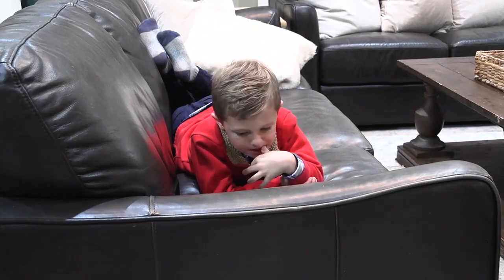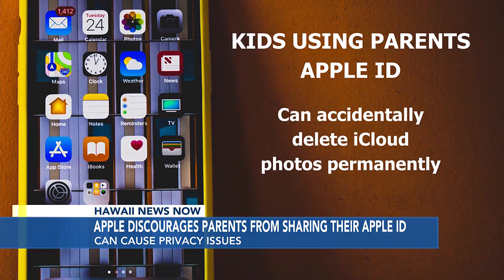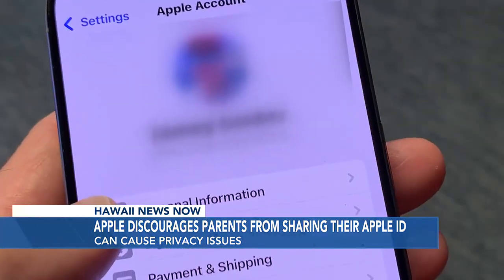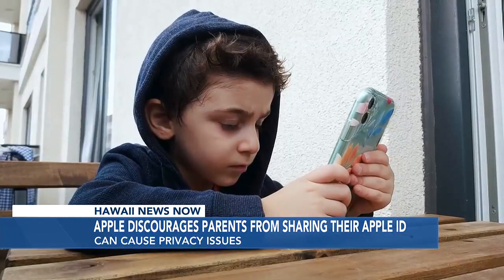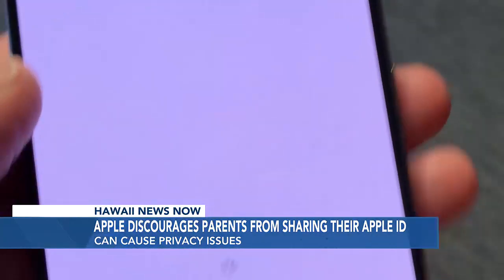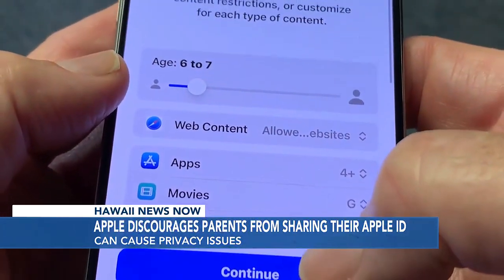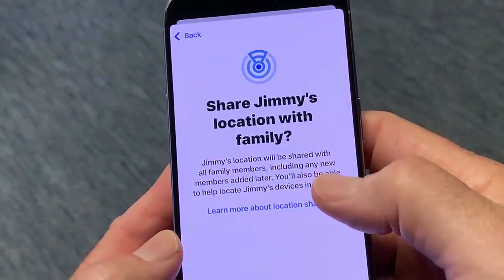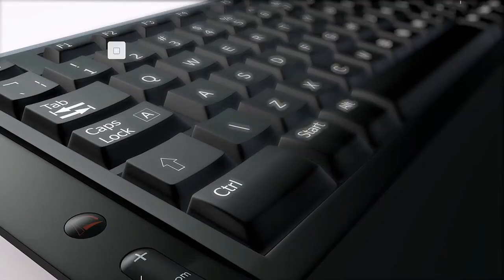Apple is discouraging parents from sharing Apple ID with their children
Many parents share their Apple ID with their children who have iPads or smartphones, but the company is discouraging parents from doing that.